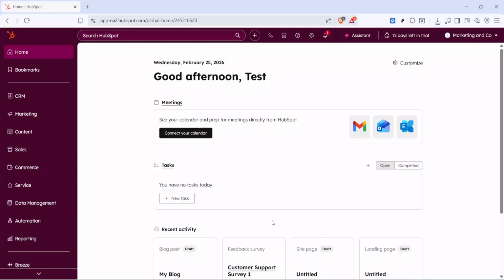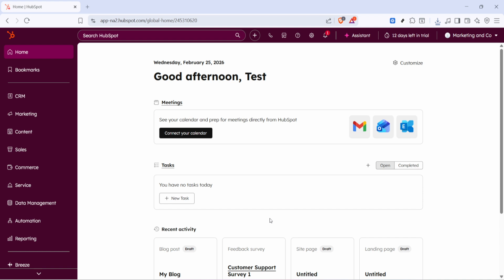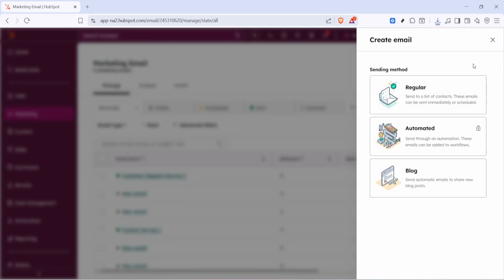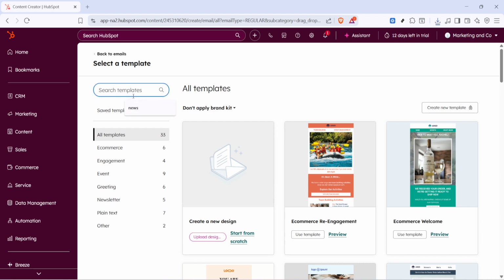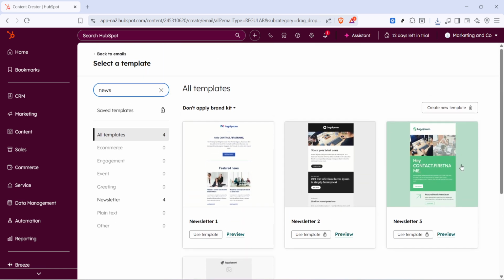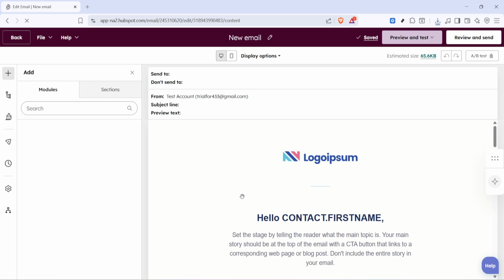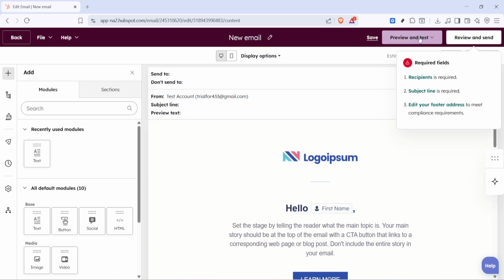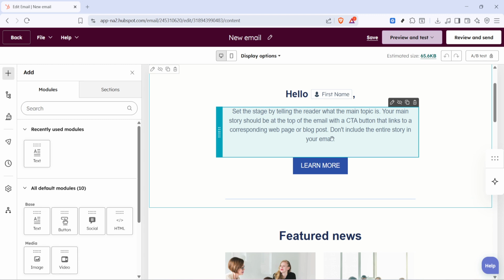How To Create A Newsletter Hubspot (Step By Step 2026)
How To Create A Newsletter Hubspot